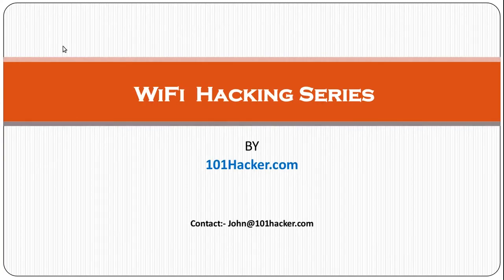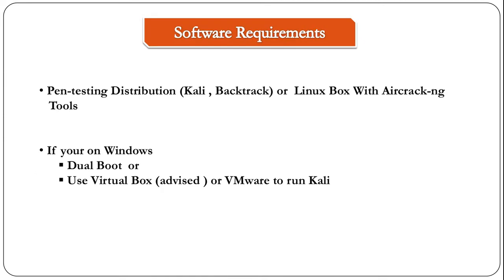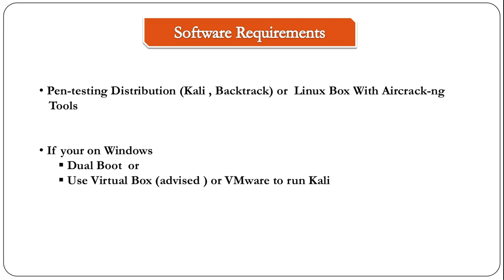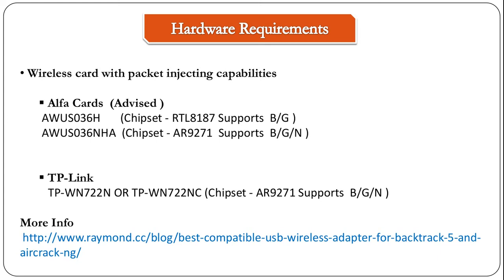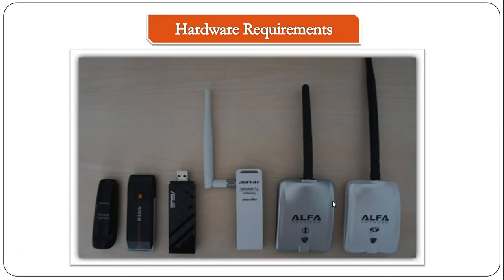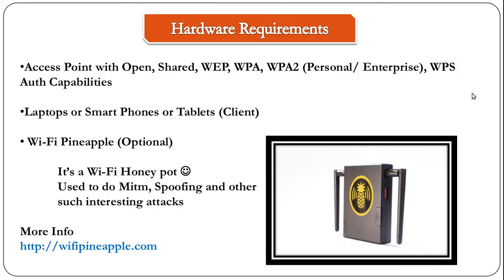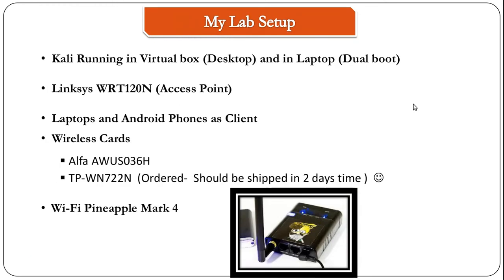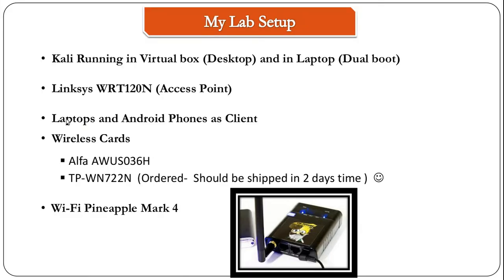WiFi Hacking Series Part-1 Introduction and Requirements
WiFi Hacking Series BY 101Hacker.com

Part 1 Introduction and Requirments

What To Expect from this video series
• Basics of IEEE 802.11 WLAN Communication ,
• WLAN Vulnerabilities
• Attacking WLAN Infrastructure
• Cracking (WEP, WPA/WPA2 personal and enterprise) Encryption
• Real World Attacks (MITM , Spoofing , Honey pots, DDOS etc.)
• AP-less Hacking
• War driving
• Using Third Party Devices For Wi-Fi Pen testing (Android Phones)
And More .